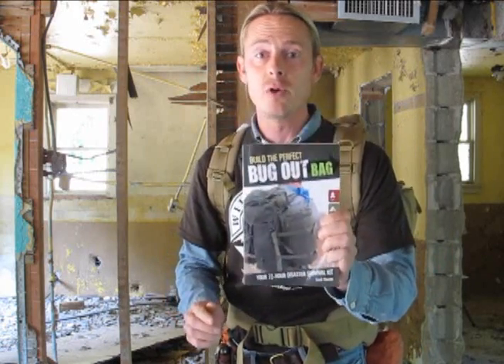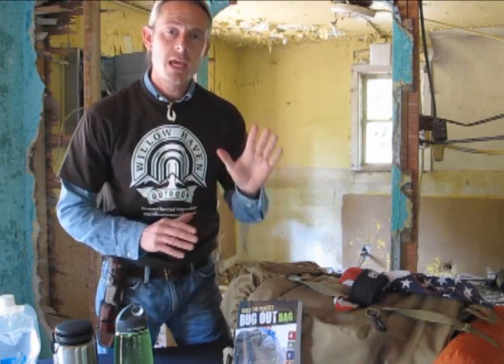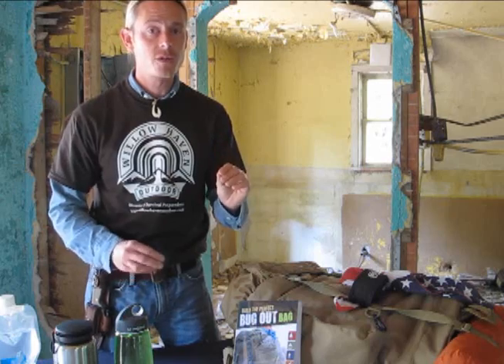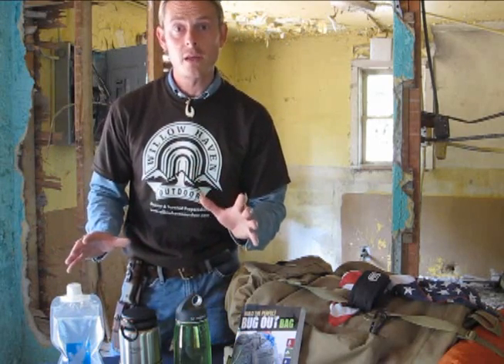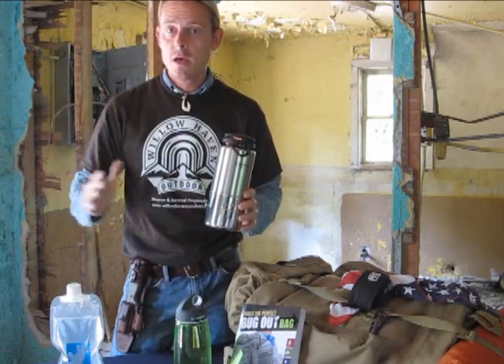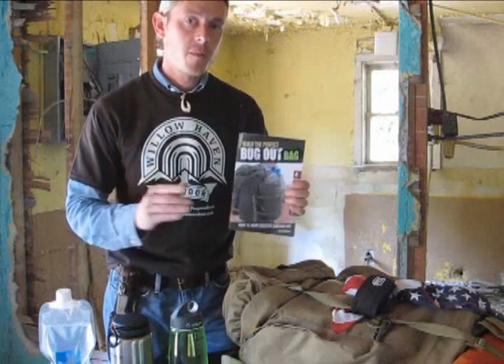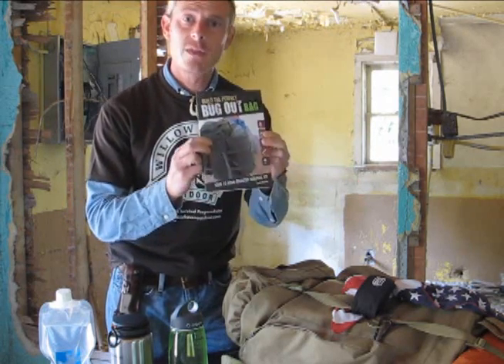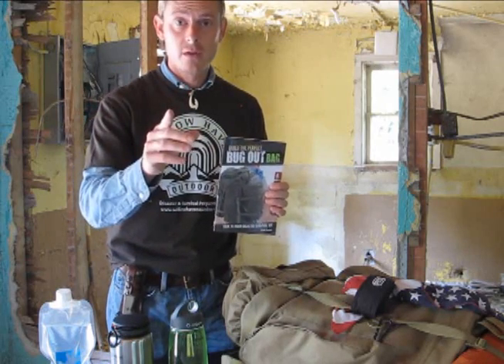How to Build the Perfect Bug-Out Bag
"Build the Perfect Bug-Out Bag" shows you how to create a self-contained disaster preparedness kit to help you survive your journey from ground zero to a safer location. Survival expert Creek Stewart details from start to finish everything you need to gather for 72 hours of independent survival—water, food, protection, shelter, survival tools, and so much more.